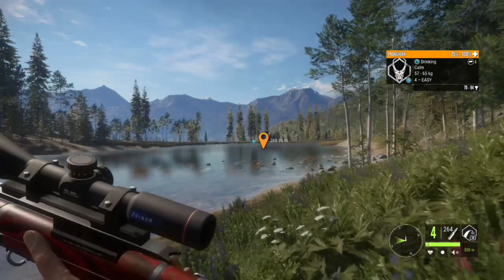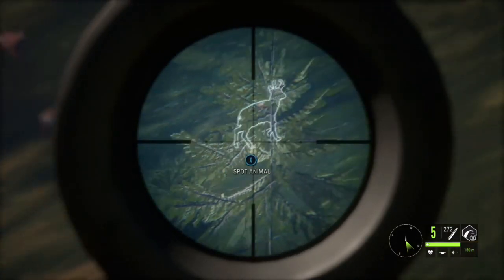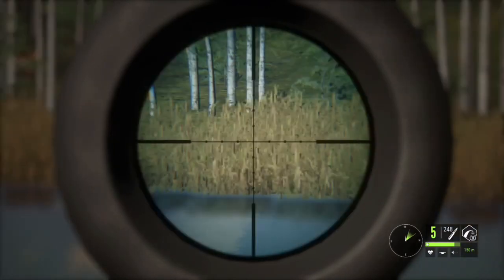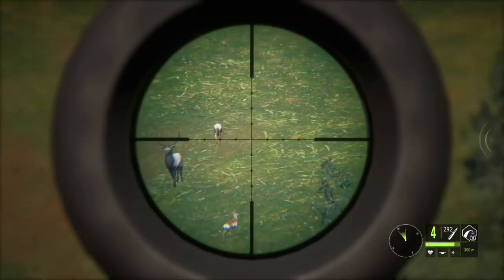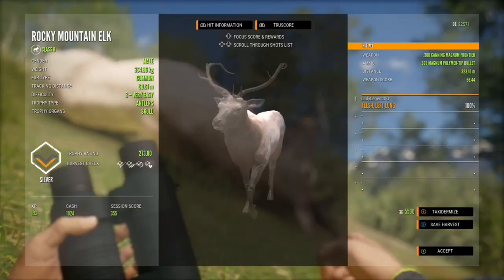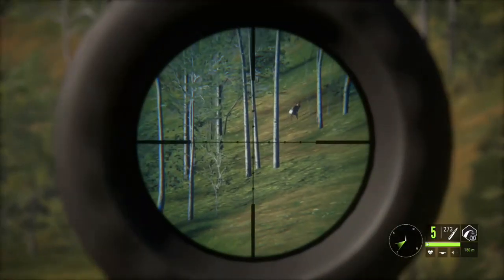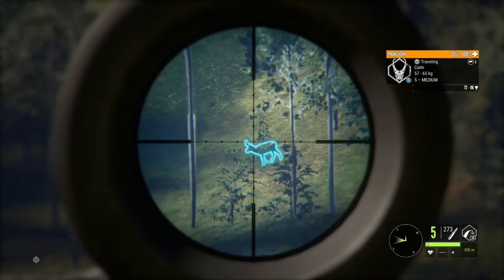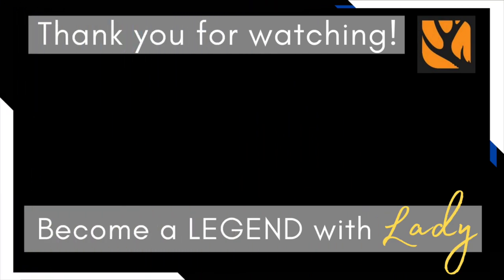Hunting Pronghorn with the M1 - Hunter: Call of the Wild / Level 5, Albino & Piebald Pronghorn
Join us for an exciting hunt as take out the new and improved M1 and hunt for trophy pronghorn. Features a level 5, albino and a piebald pronghorn!
Enjoy the videos?  Please consider supporting the channel:
See my COTW clips on Tik Tok: @huntercallofthewild.ll
Post your captures to my Facebook: @Ladylegendxo Gaming
See KillClynton’s ‘Diamond Cape Buffalo and Legendary Jackals